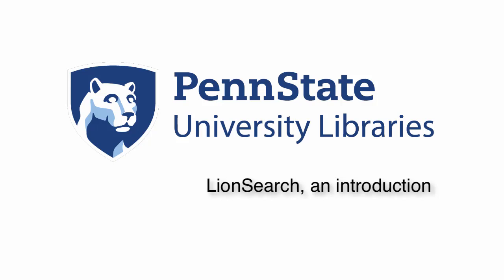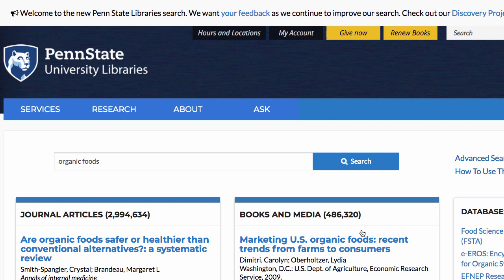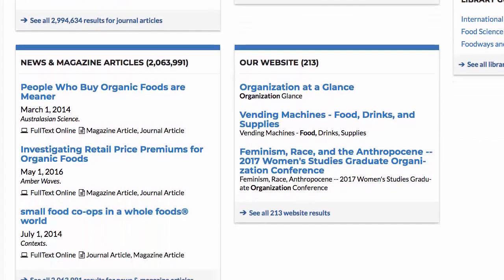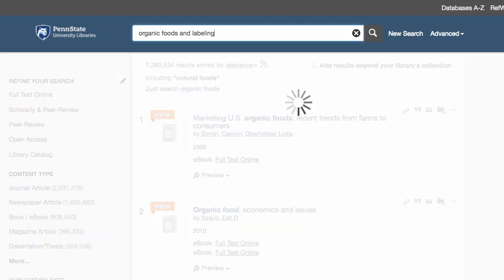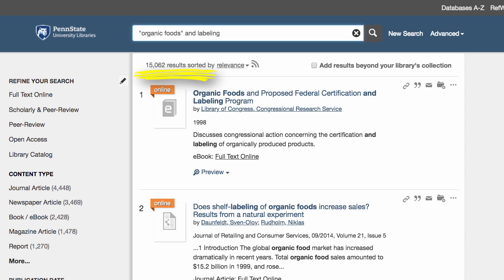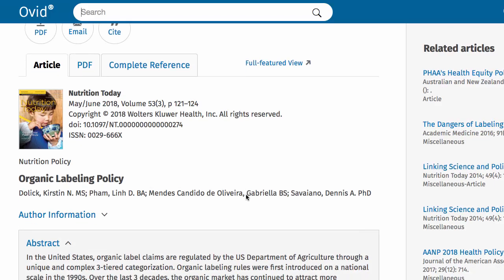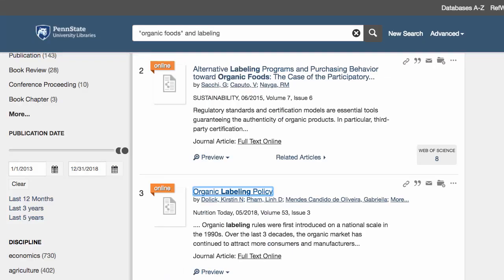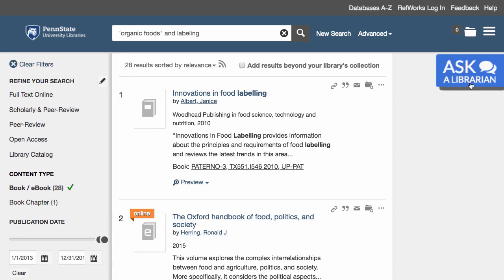LionSearch, an Introduction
Demonstration of how to use LionSearch at Penn State